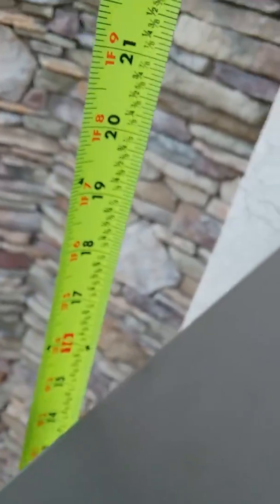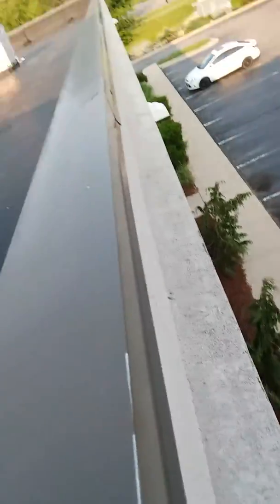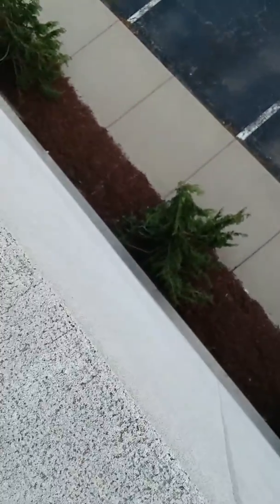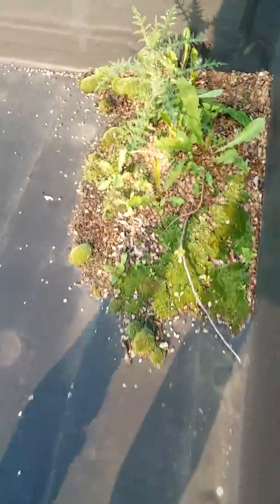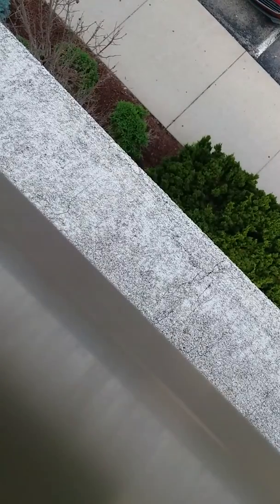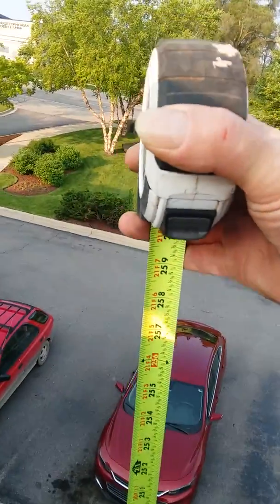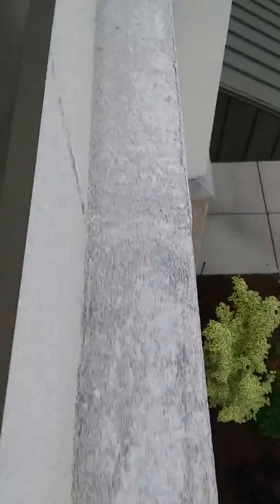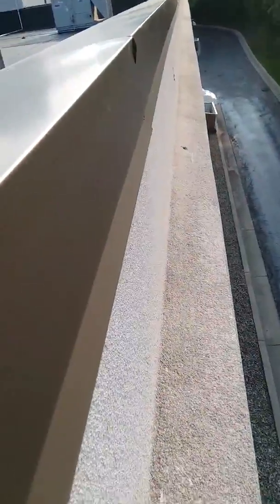Rolla eifs parapet good view